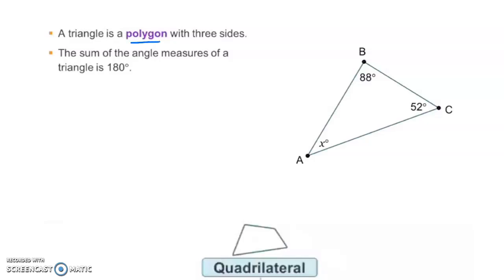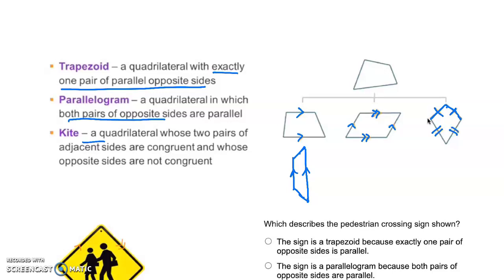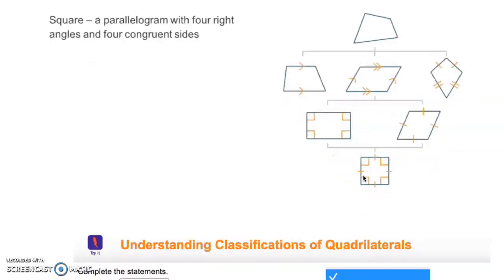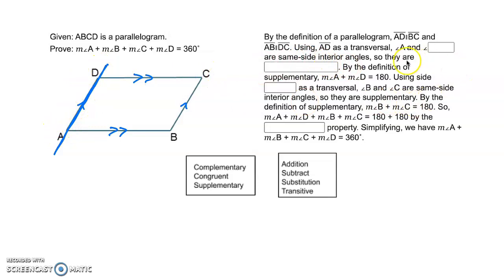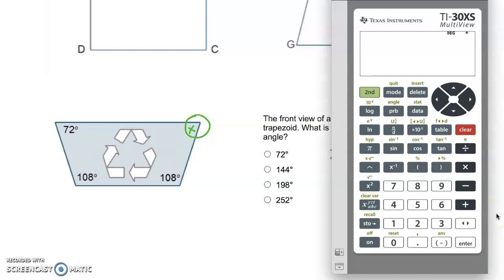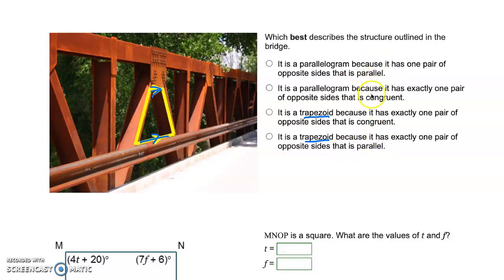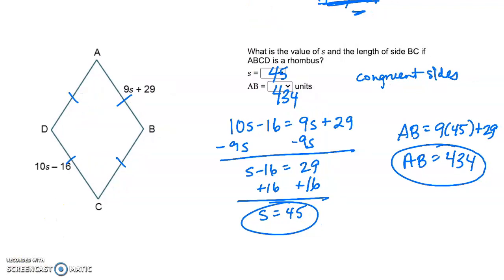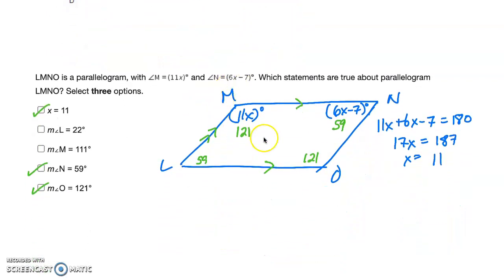3 1 Classifying Quadrilaterals